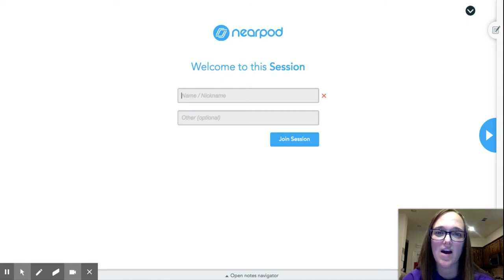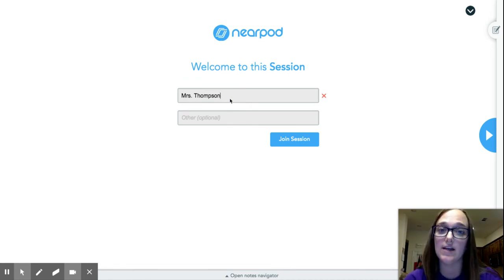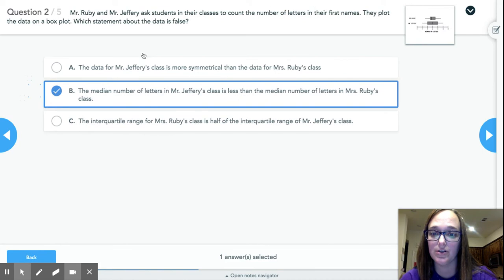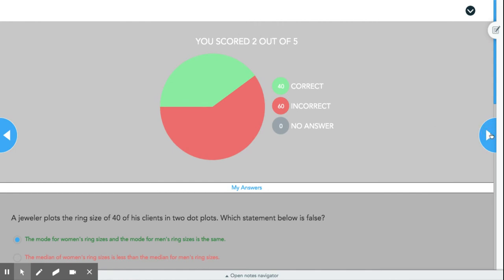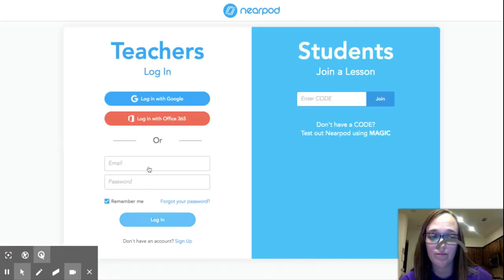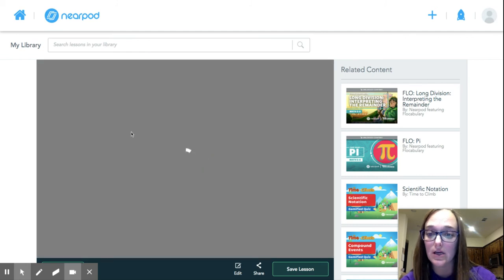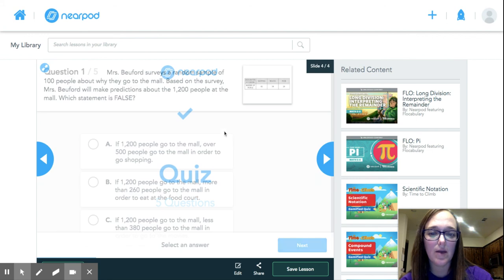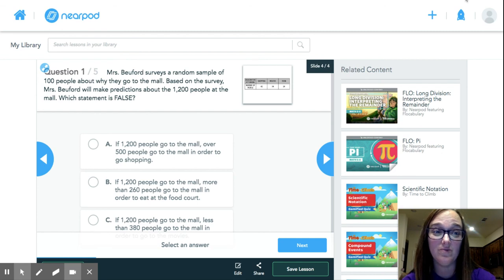Nearpod Tutorial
Nearpod Tutorial Video - this video shows students how to use Nearpod for lessons this week.